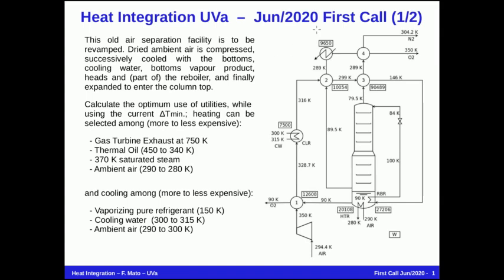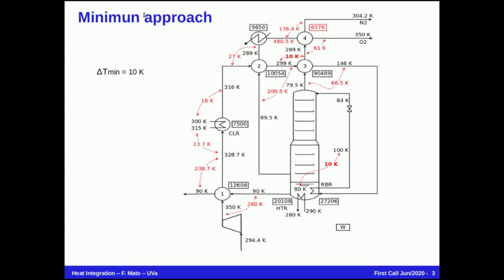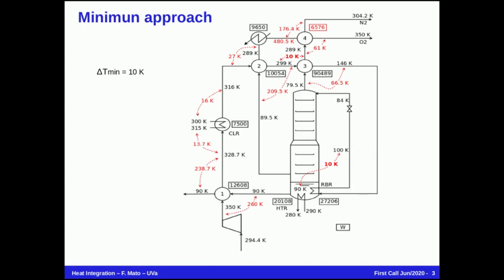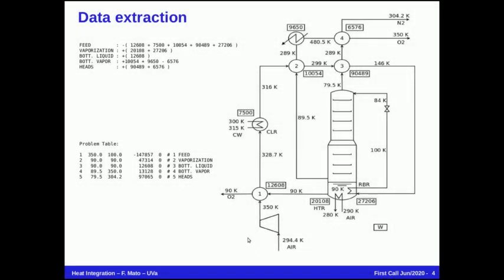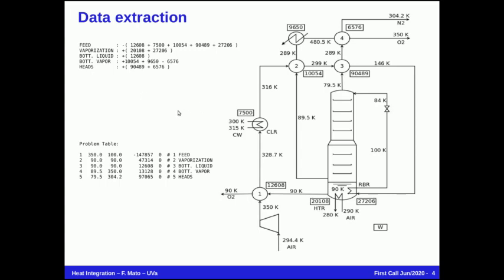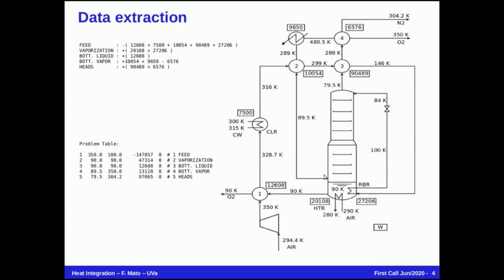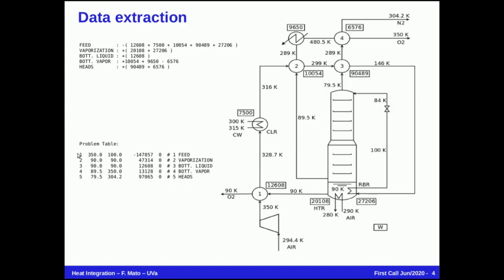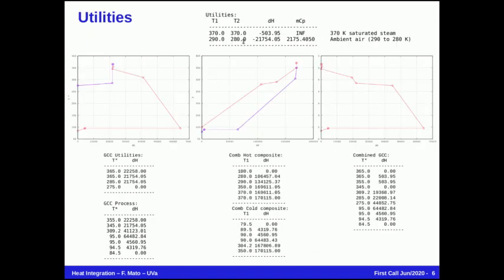First Call Jun/20 Problem A solution